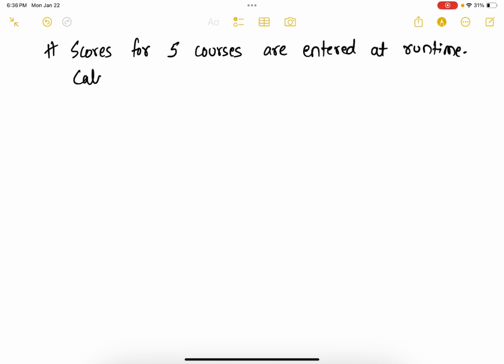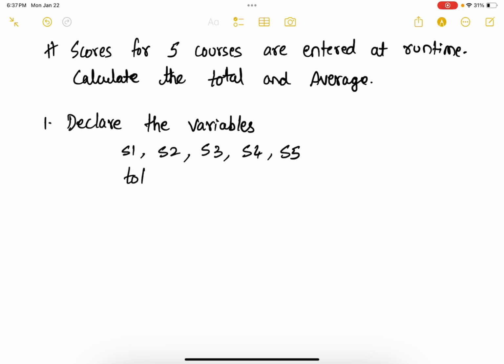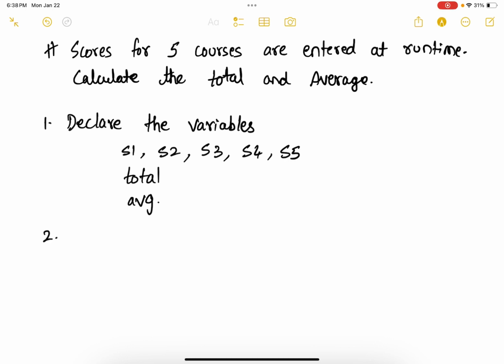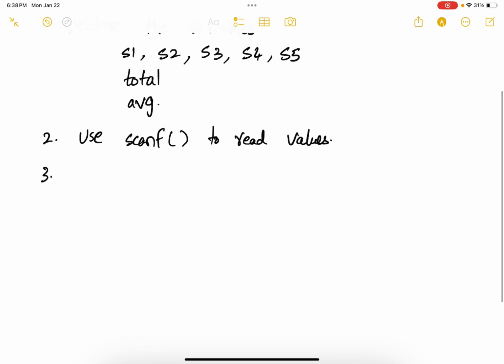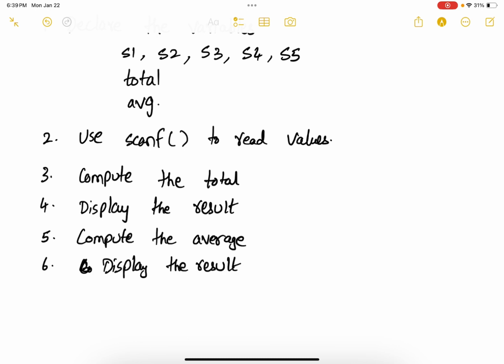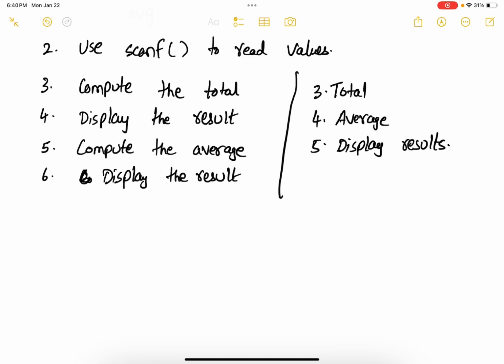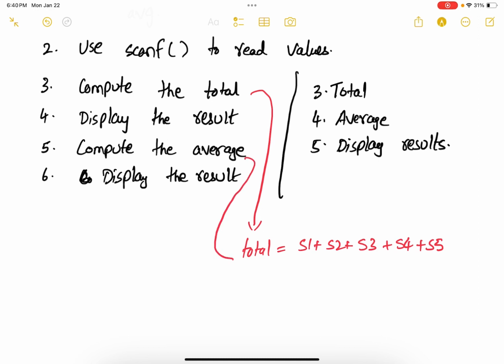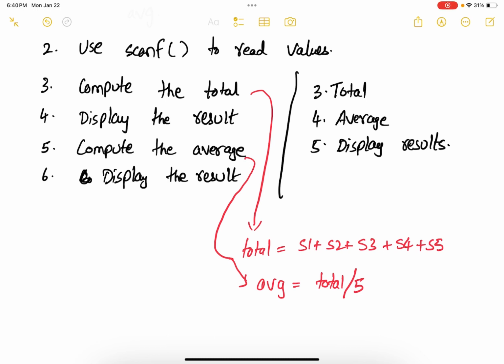29 Compute Total and Average